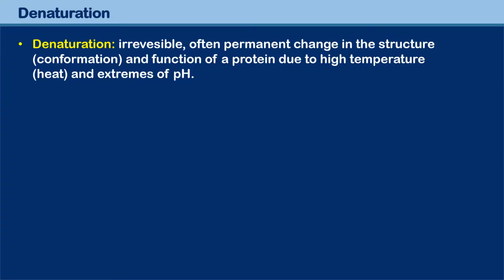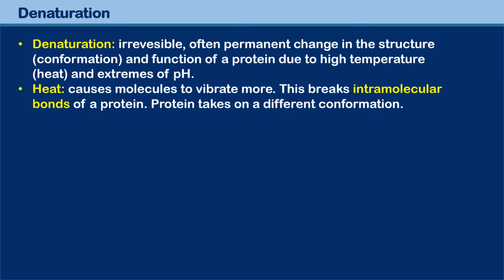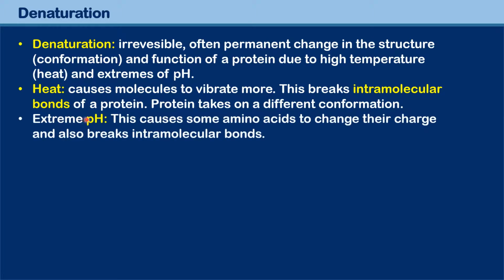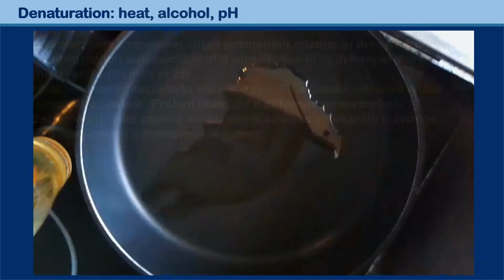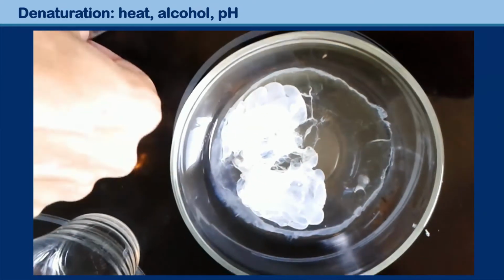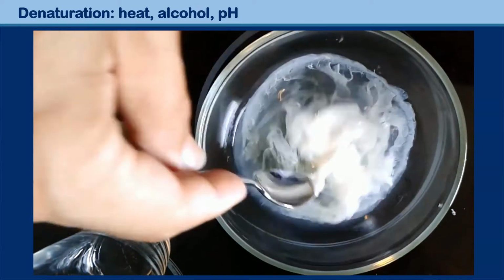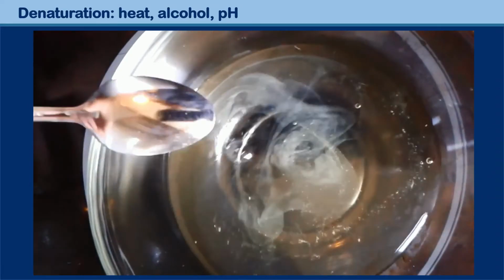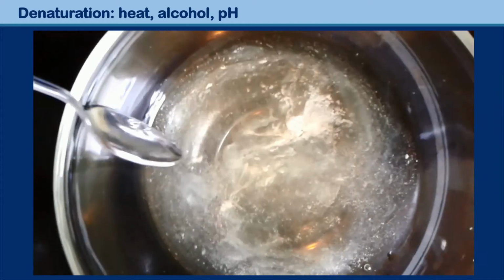Denaturation of proteins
Proteins can denature by high temperature or extremes of pH. It is the usually permanent loss of the structure and function of a protein.